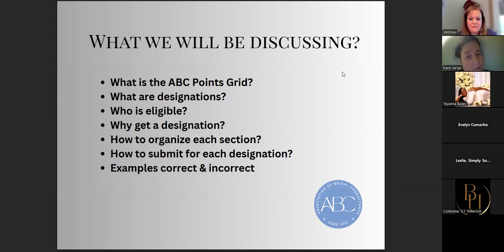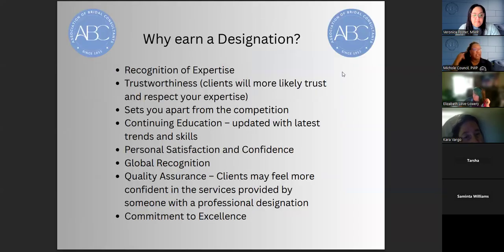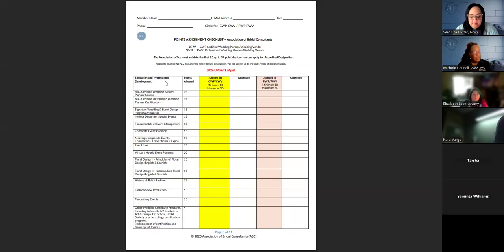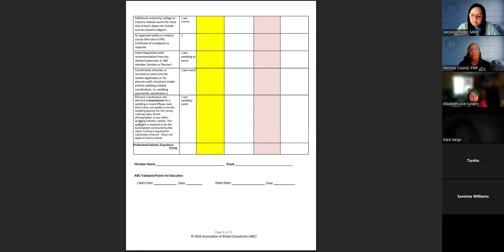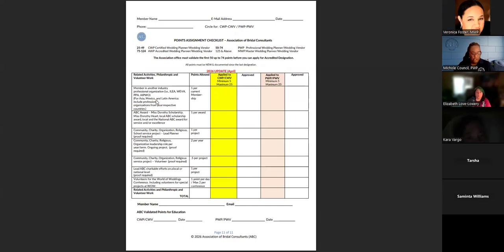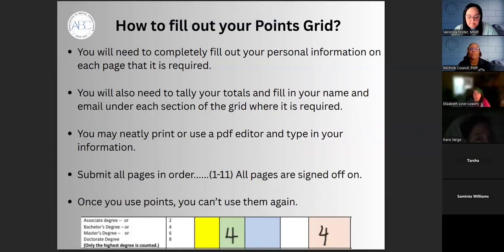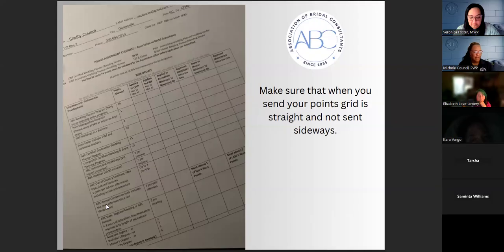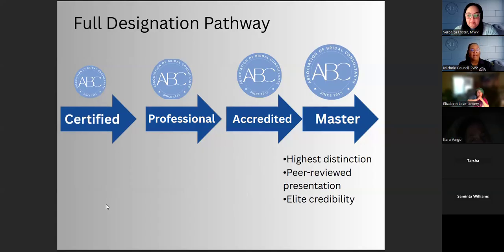Filling Out The Points Grid - Certified & Professional Designations